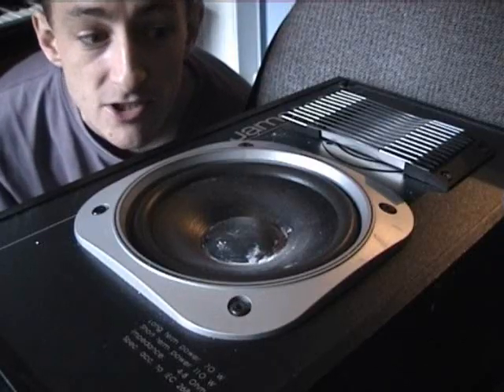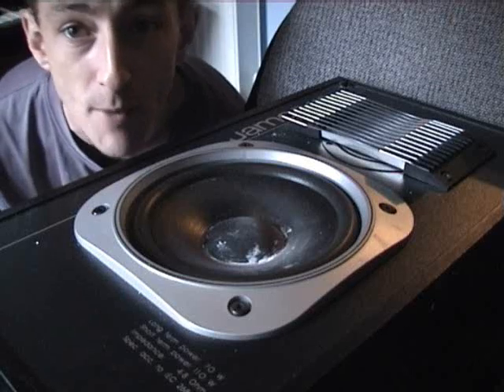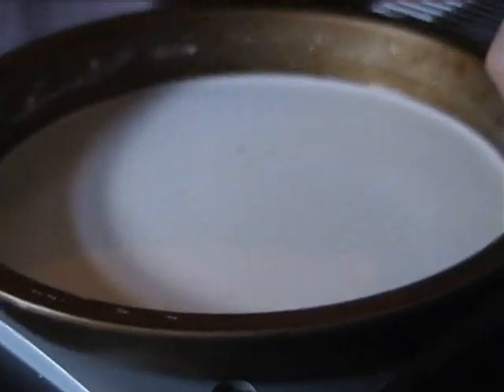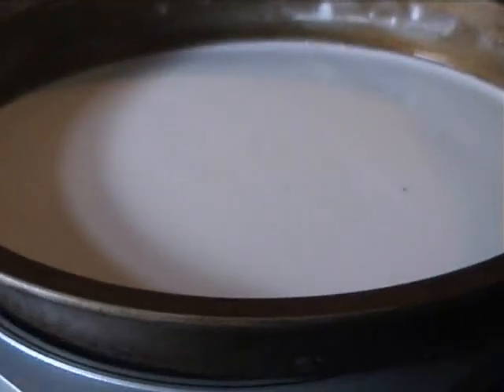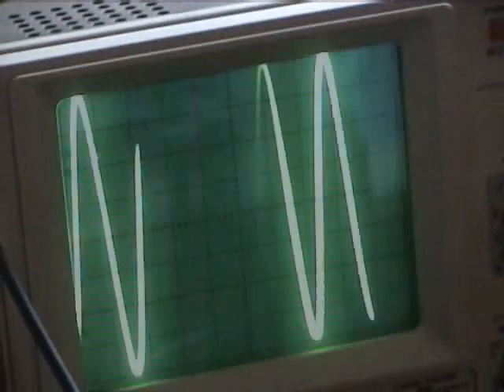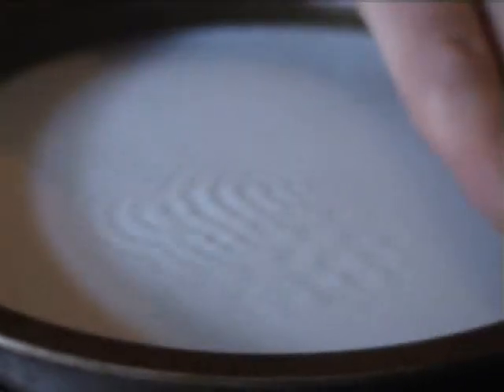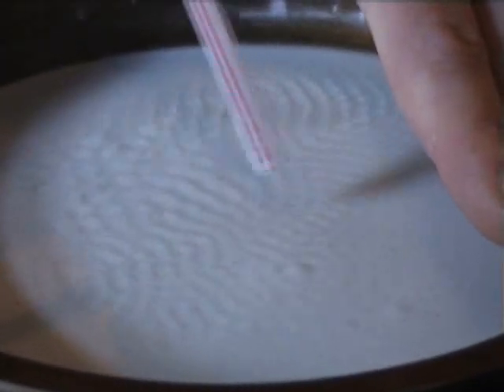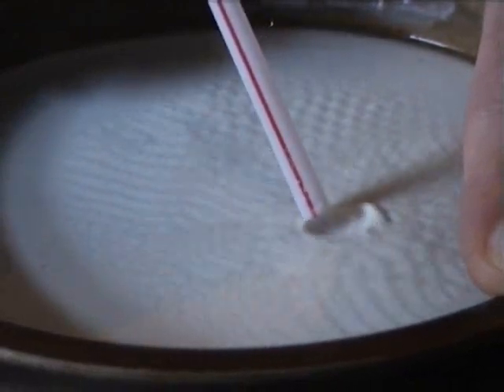Cornflour and 60Hz sine wave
Another example of the weird physical properties of non-newtonian fliuds. Just the usual cornflour and a speaker with a tone generator. I've uploaded the full 11 minutes just so you can see the bits when it isnt working and the bits where it works best... Full details of my experiments

Flite Media